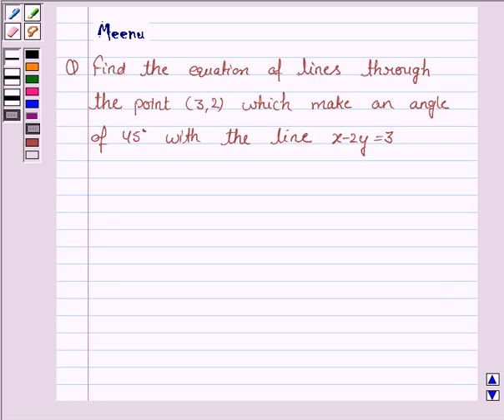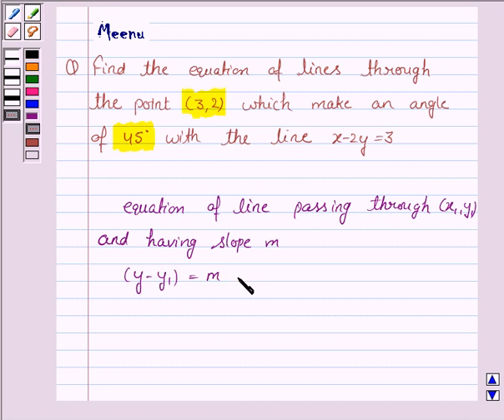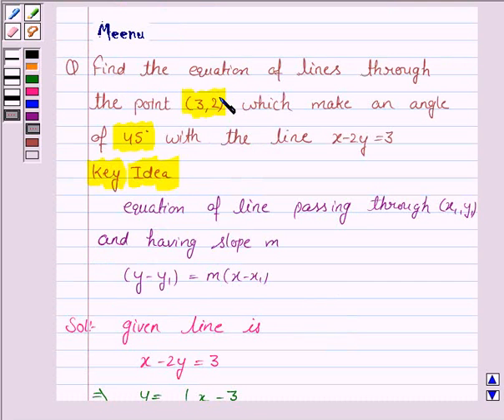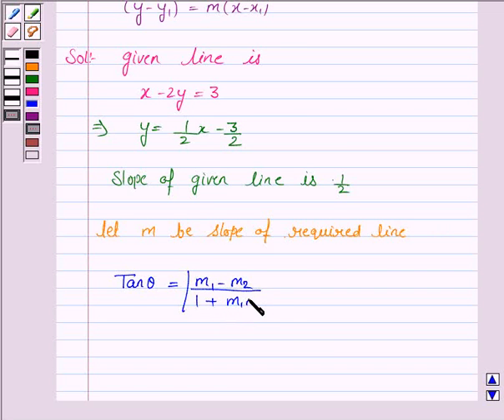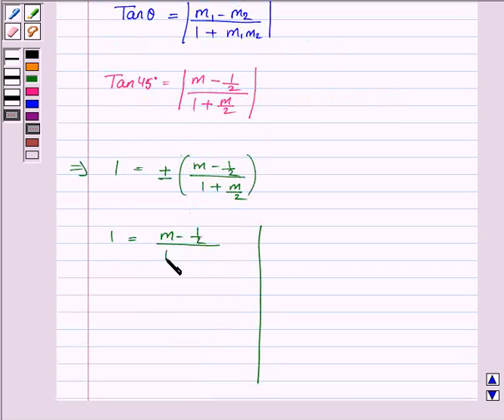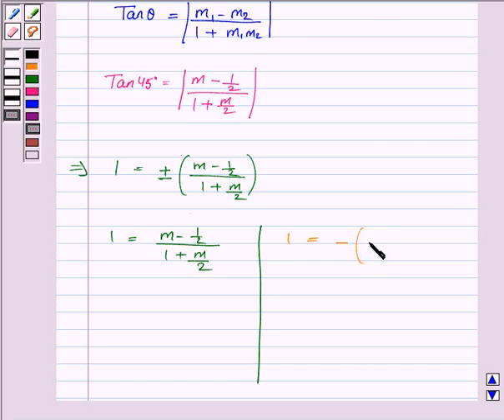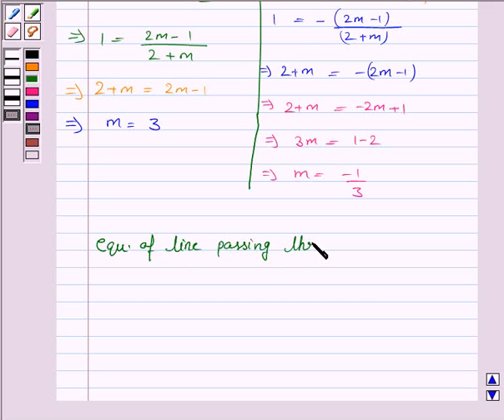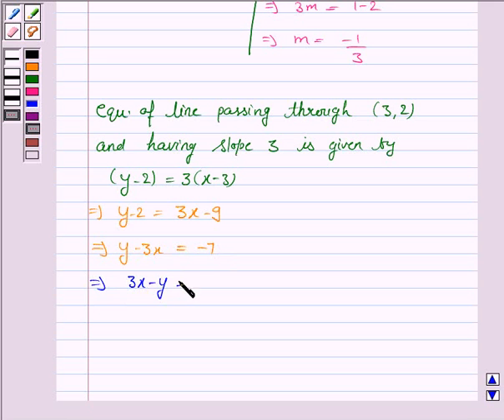Maths XI NCERT 10 Misc 11